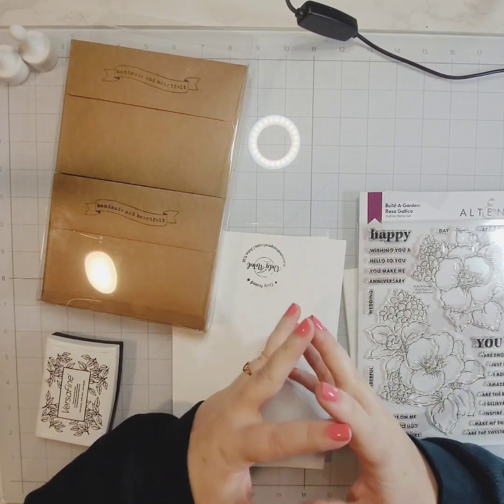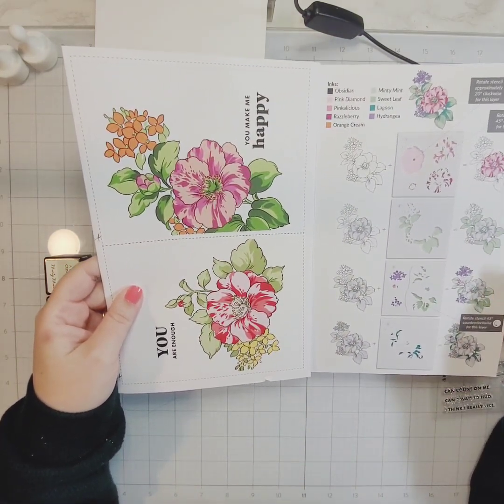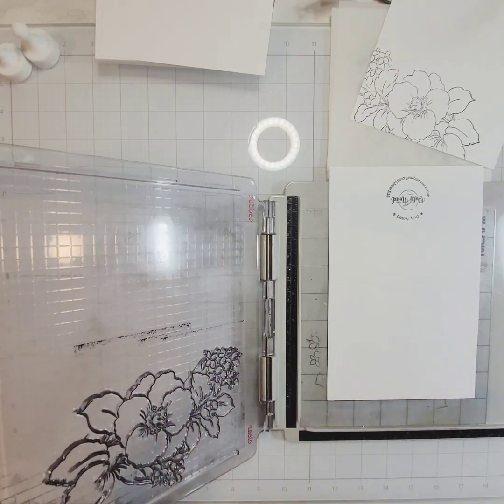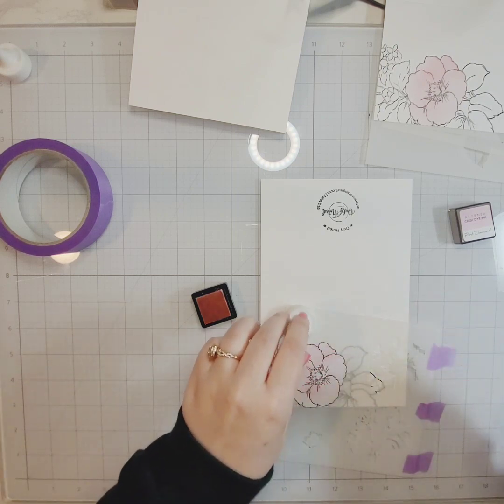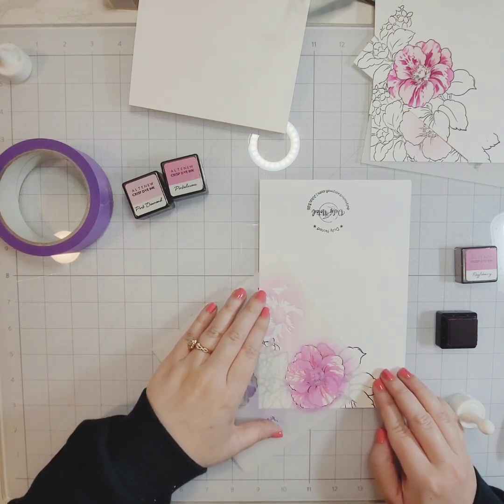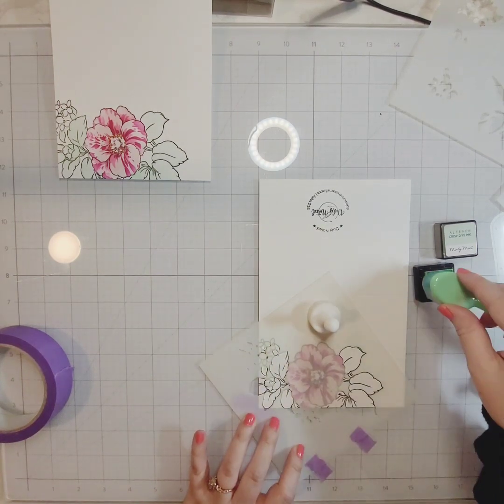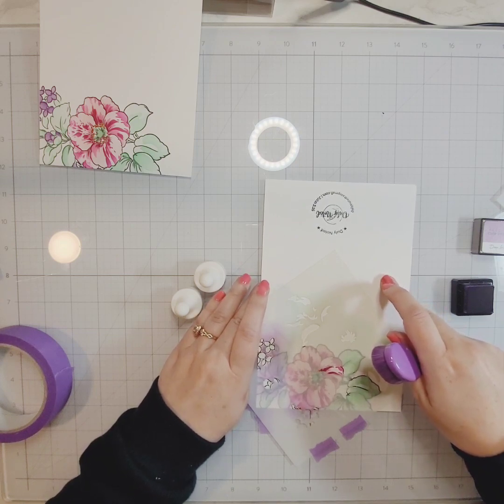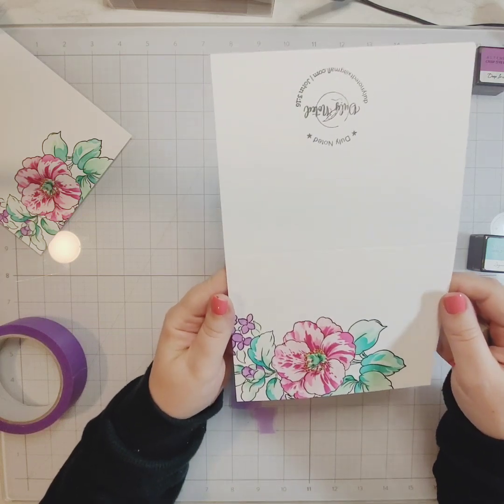A simple and beautiful stenciled stationary set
Todays video is a 2 parter. I have a stenciled stationary set here in this video, and  in another video, I have a card that I created that will go with this gift set.

This stationary set features cardstock and envelopes from The Paper Studio. The stamping on the flap of the craft envelopes is a Hampton Art stamp SC1013, and that was stamped using Gina K AMALGUM INK.

The star of the show is this Altenew ROSA GALLICA stamp, die, and stencil bundle. I stamped using my Tim Holtz platform in Versafine Onxy Black Ink, the larger floral image from this set. I then ink blended using more Altenew inks in MINTY MINT, SWEET LEAF, LAGOON, HYDRANGEA, PINKALISCIOUS, RAZZELBERRY, PINK DIAMOND AND ORANGE CREAM.

The box I used to gift these comes from clearbags.com. I really enjoy this shop. They have wonderful customer service, fast shipping, and a size to fit anything you desire. Highly recommend them for any of your packaging needs. I do wrap a ribbon around the box and will include a pretty pen to finish the set off.

That's it. Please keep an eye out for the card that will be going with this stationary set. That video will be up with this one. That one features foiling, stenciling, and alcohol marker coloring. A little bit of everything for anybody.

Shop my Etsy store at dulynotedtx.etsy.com